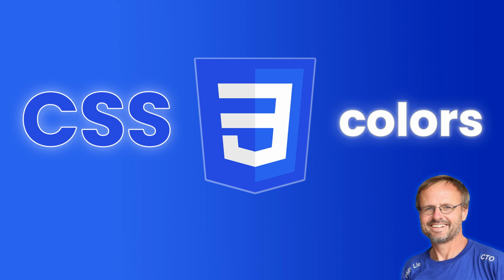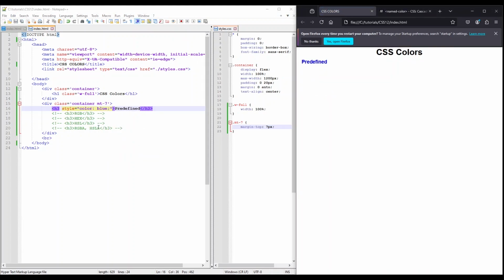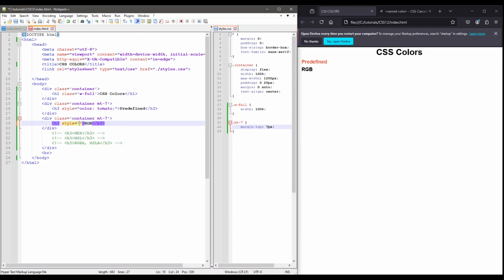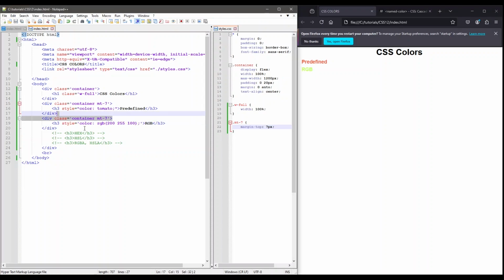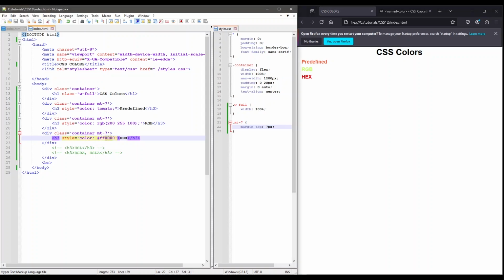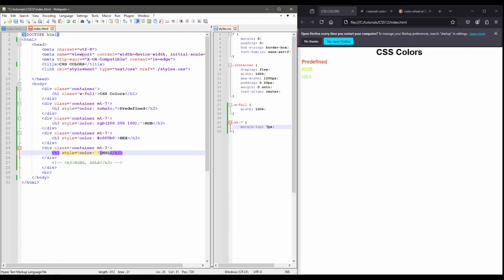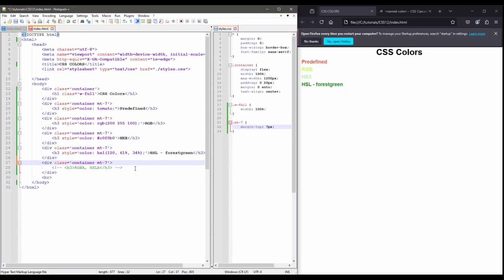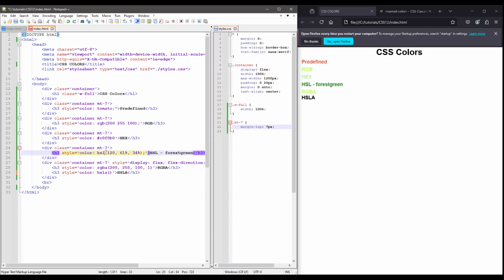CSS Colors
CSS colors are used to add style and character to web pages and web applications. A color value can be assigned to a CSS property as a predefined, RGB, RGBA, HEX, HSL, or HSLA value.